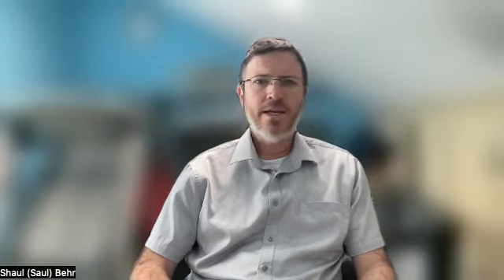Master Mishna! Parah 6:1-3